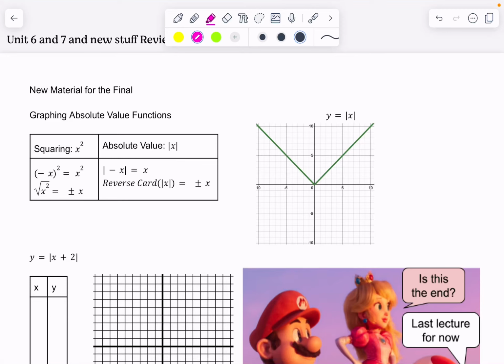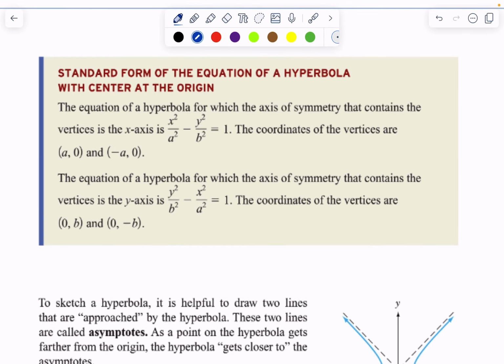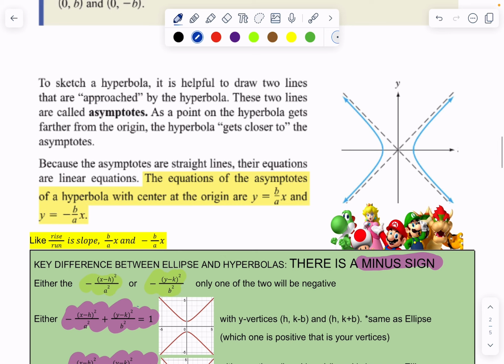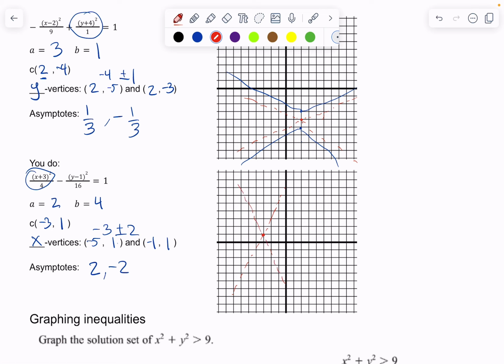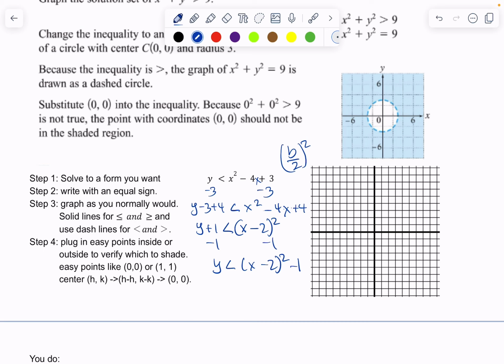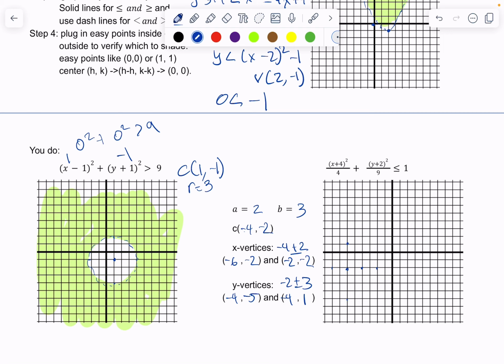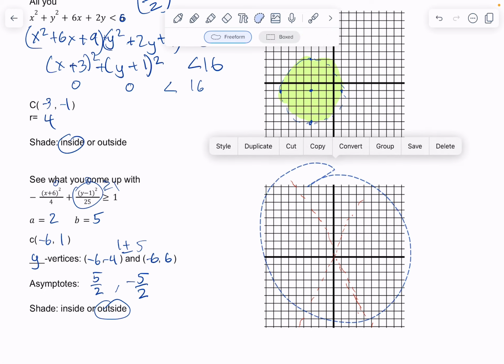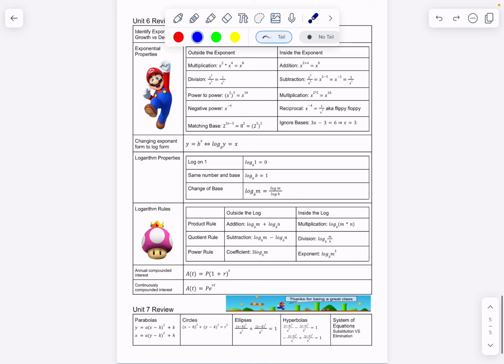New stuff and Unit 6 and 7